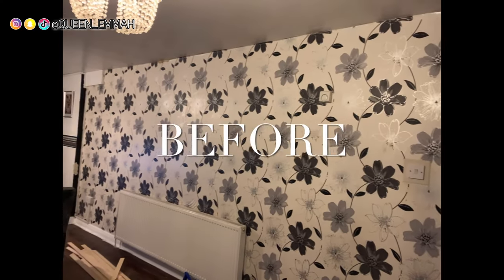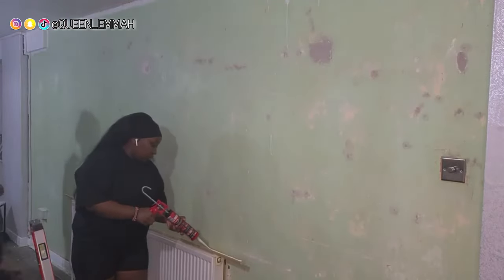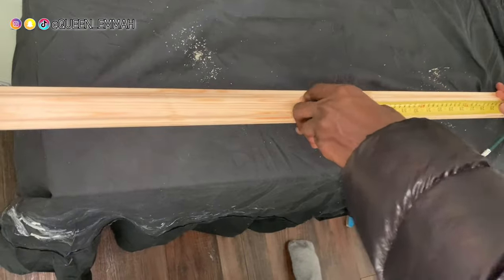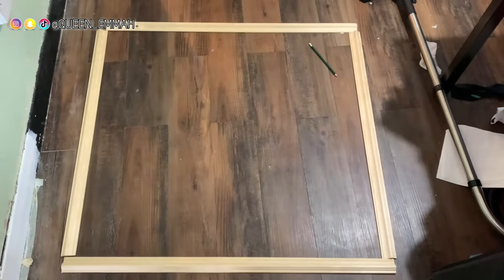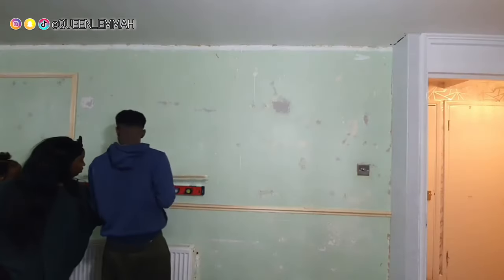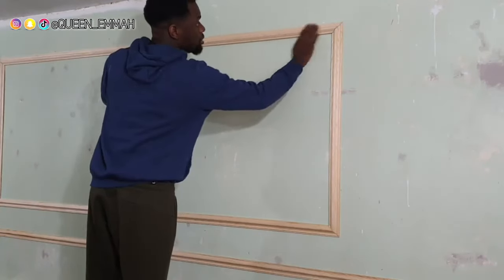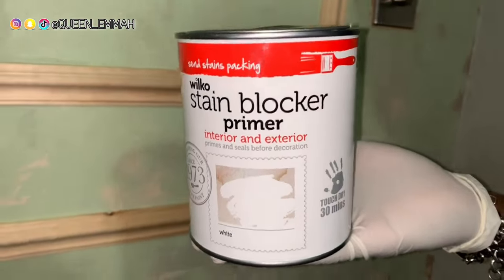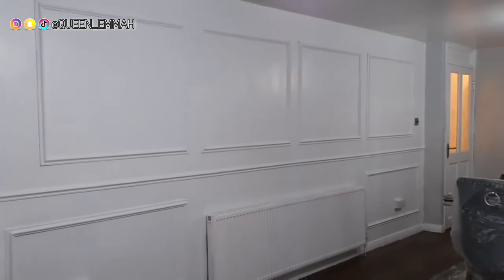D.I.Y WALL PANELLING TUTORIAL | EASY & AFFORDABLE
Hi Queens & Kings 👑 Welcome to back my channel 💕

This is a detailed tutorial on how we achieved this beautiful vintage inspired feature panel wall.

Products Used:

• Panelling planks (purchased from B&Q)
• Saw & Cutting guide (purchased mine as a set from wikes)
• No More Nails/wall adhesive (wilko brand)
• wood filler (wilko brand)
• door frame sealant (wilki brand)
• Sanding paper
• wood stain blocker paint
• wall paint

(Had to re-upload due to sound issues)